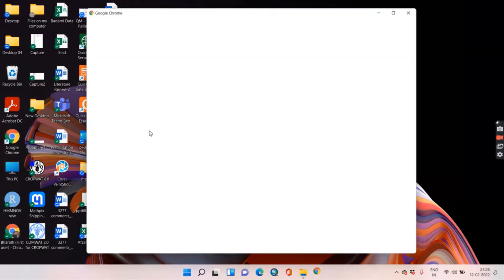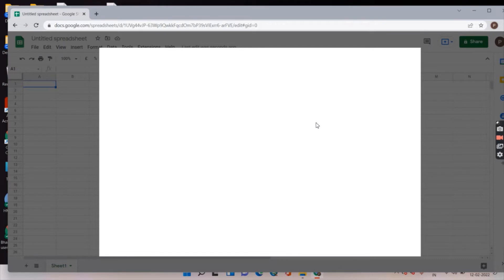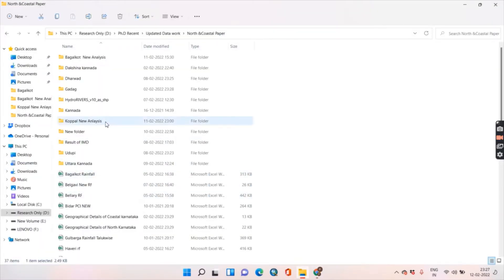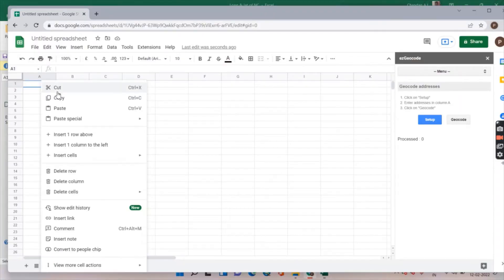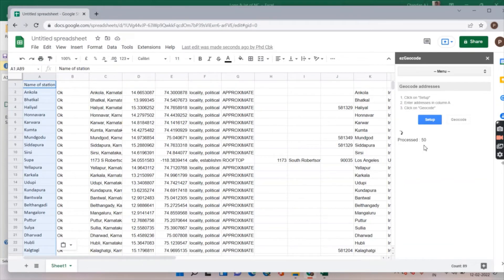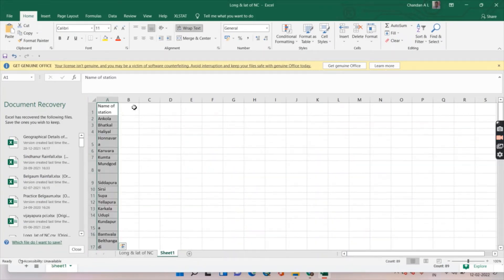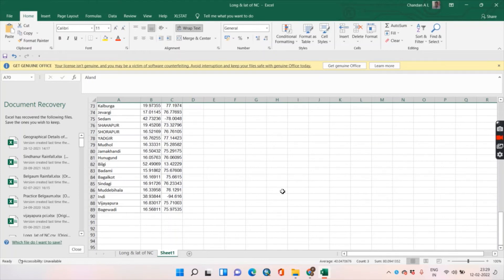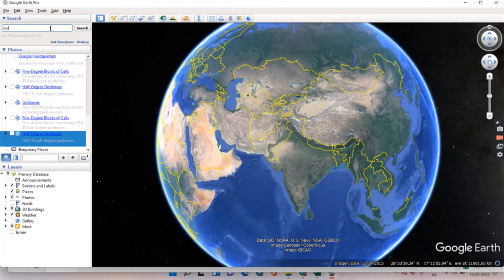Longitude and Latitude by Excel Sheets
In this method Engineering students, Post Graduate students can get the Longitude and Latitude by a few simple steps in excel, installing the add-on. Easy way of getting the longitude and latitude those who are intended to have a large number of meteorological stations.